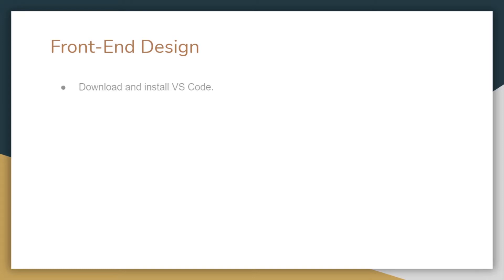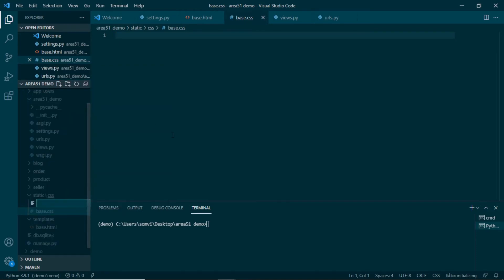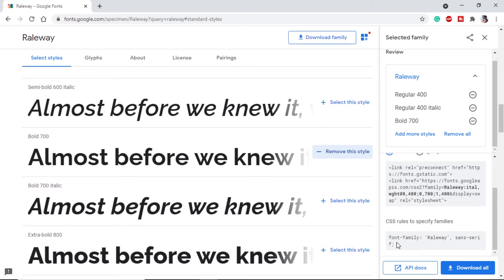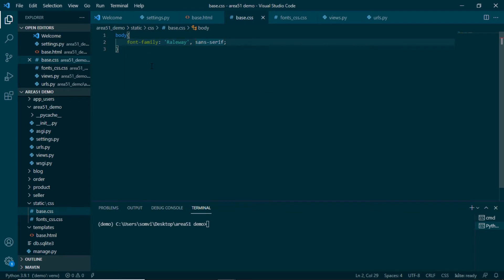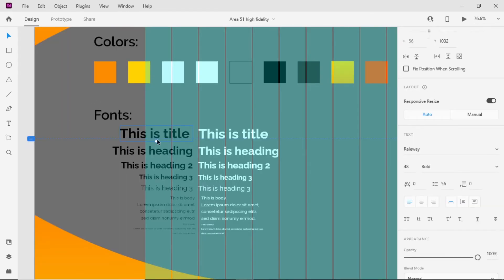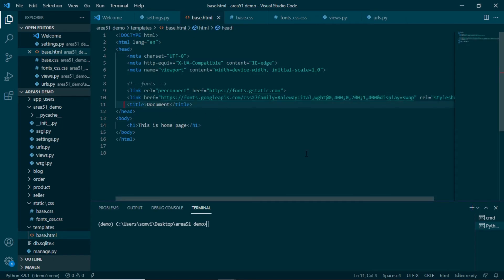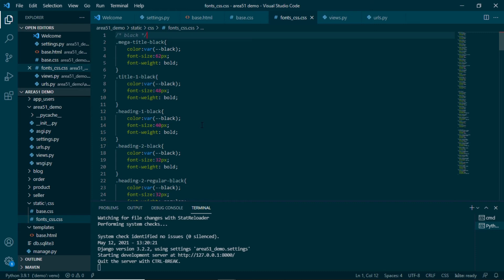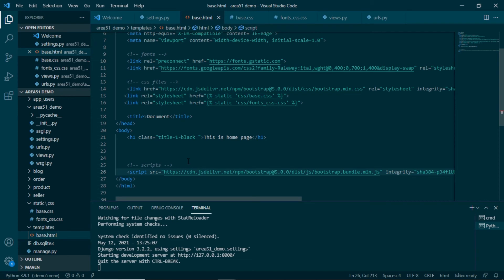How To Use HTML Files With Django | Frontend #2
we see how to use html files with django. we also see ,django html template for django beginners and django how to use template file.

Timestamps:
0:00 | Intro
0:36 | Initial Setup
3:06 | Color Setup
4:48 | Fonts Setup
7:55 | Bootstrap Setup
8:40 | Fontawesome Icon Library
11:48 | Outro